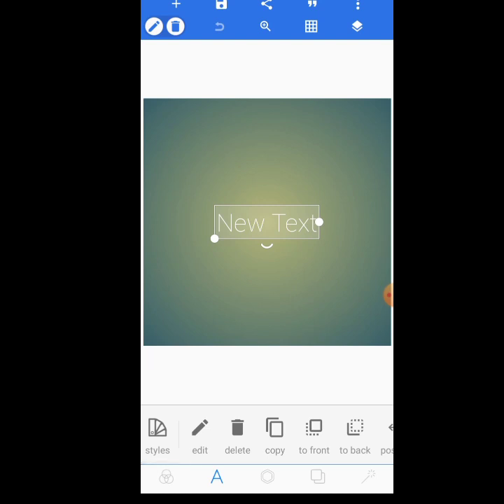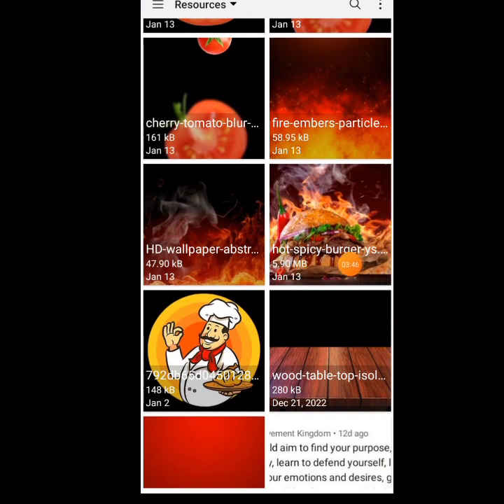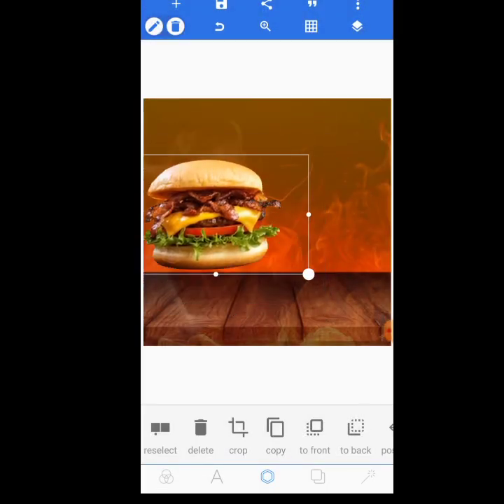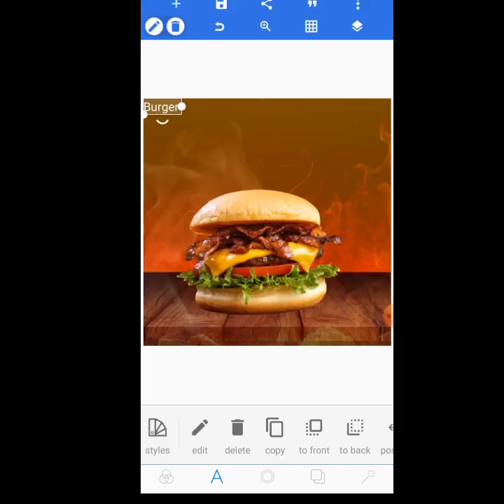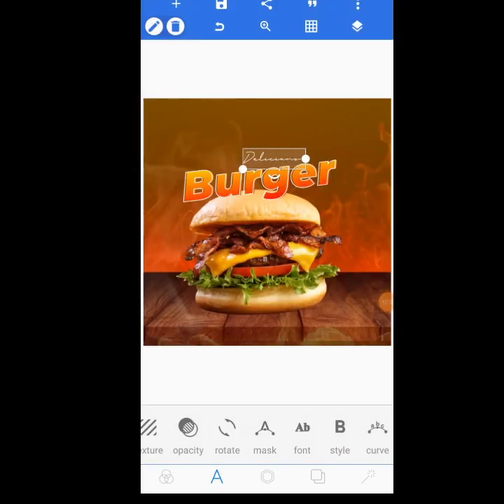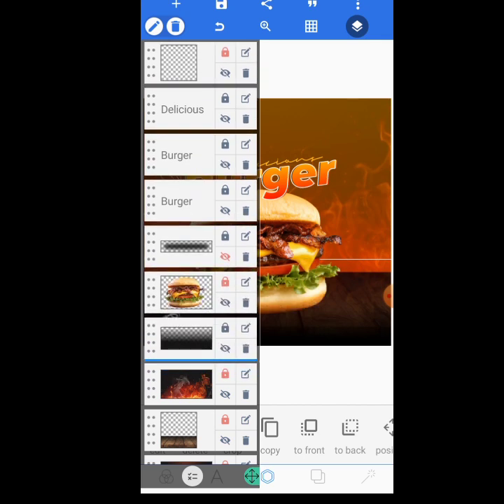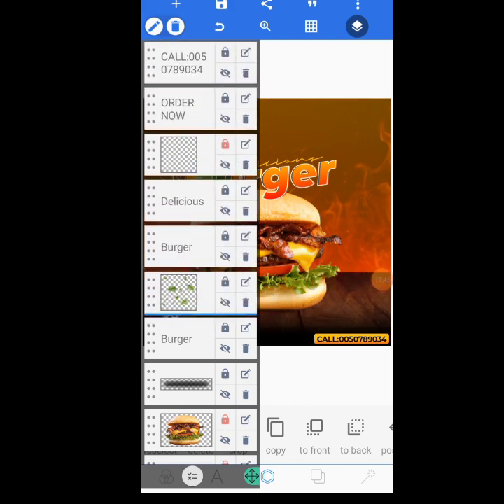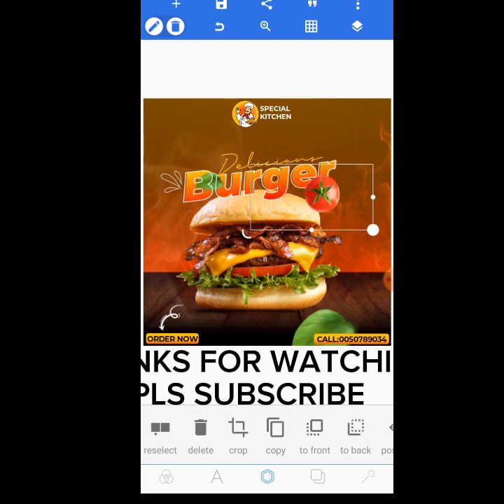How to design a burger flyer in pixelab with your smartphone |pixellab tutorial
This particular tutorial will guide you on how to design a beautiful and simple burger flyer in pixelab with your smartphone.

Thank you, see you🎊